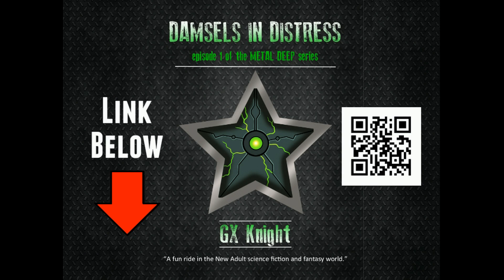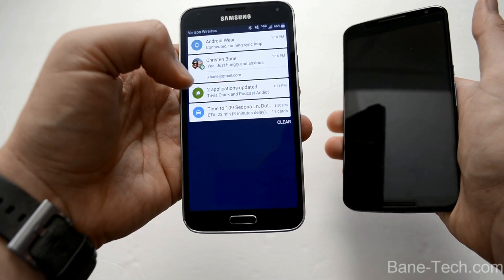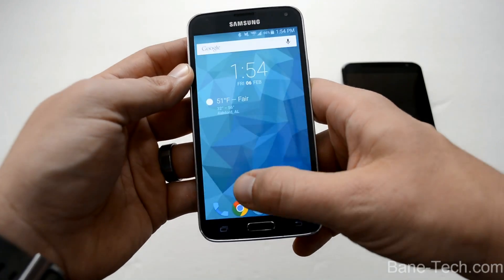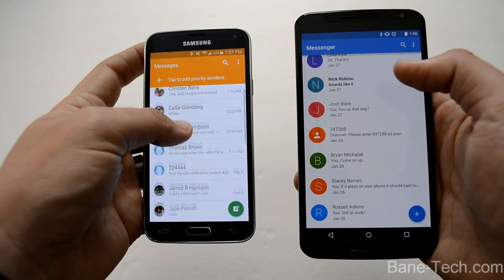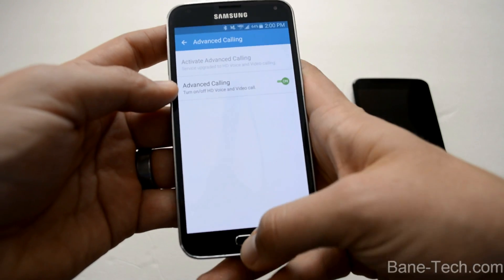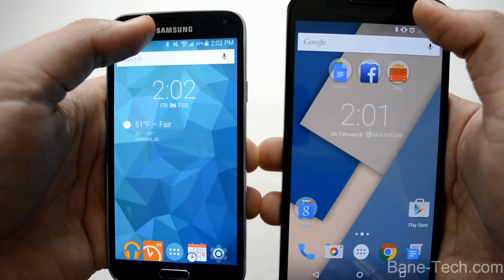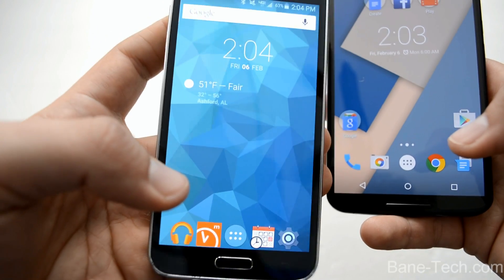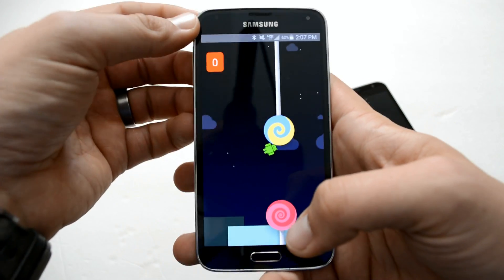Galaxy S5 Android 5.0 Lollipop Walk Through with Nexus 6 Comparison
This video is a Galaxy S5 Android 5.0 Lollipop Walk Through with Nexus 6 Comparison. Let's see the changes and differences between Lollipop with TouchWiz and Stock Android Lollipop.

MY EQUIPMENT -